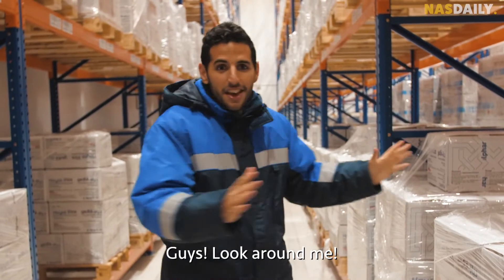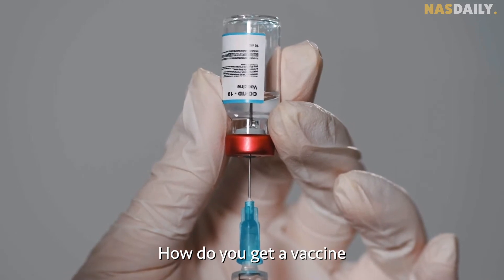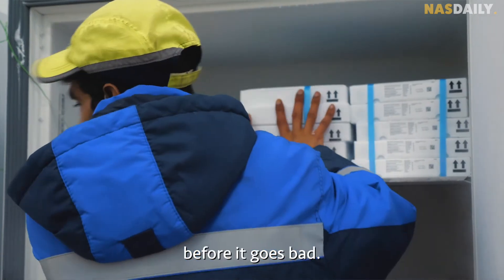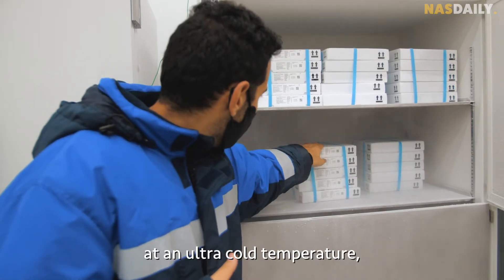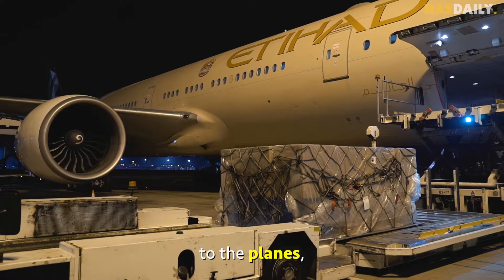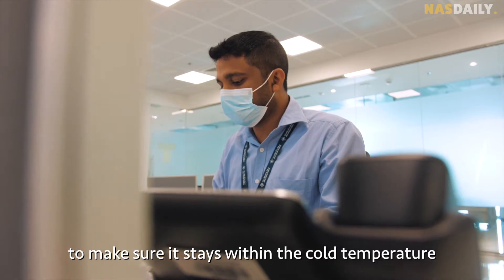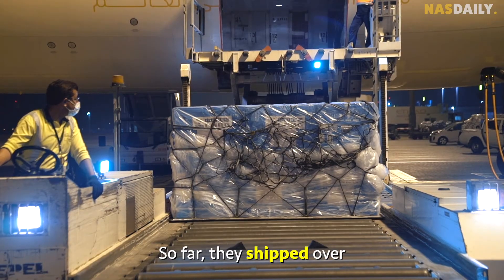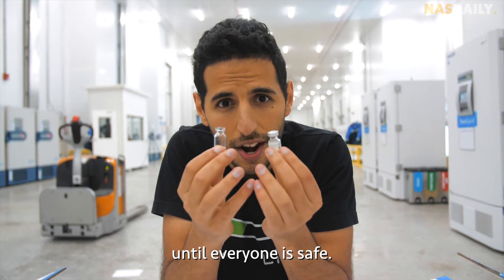Learn About the HOPE Consortiums' Vaccine Distribution Process with Nas Daily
The HOPE Consortium is helping lead the COVID – 19 vaccine distribution and the global effort for vaccinating those in need.